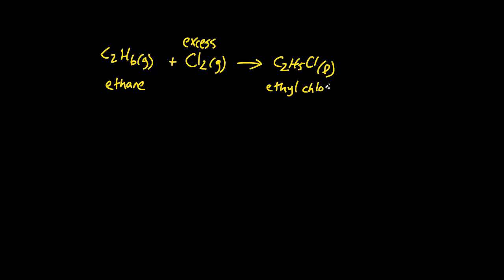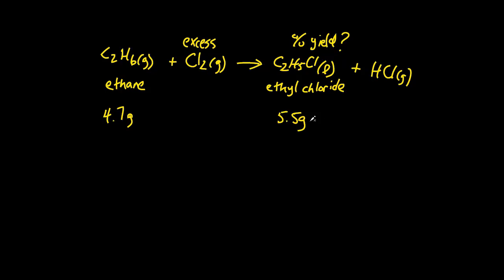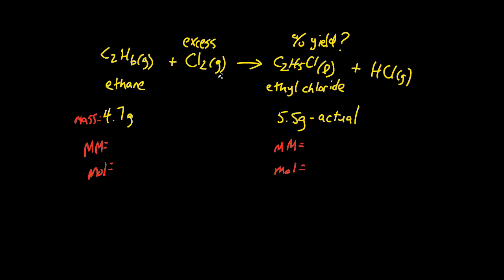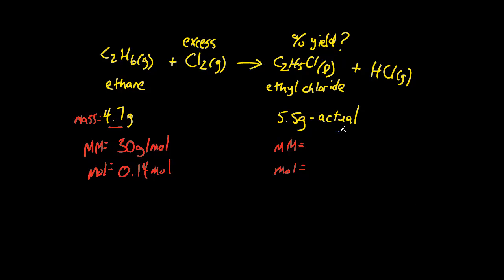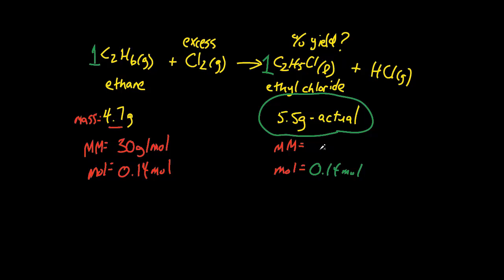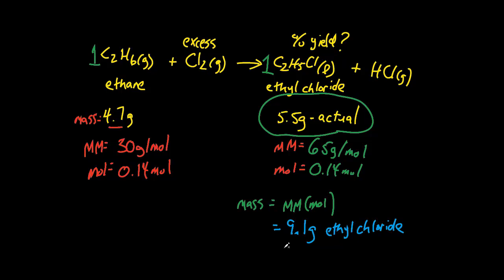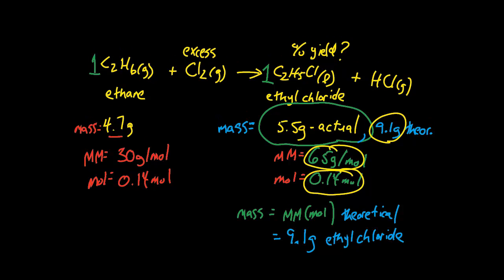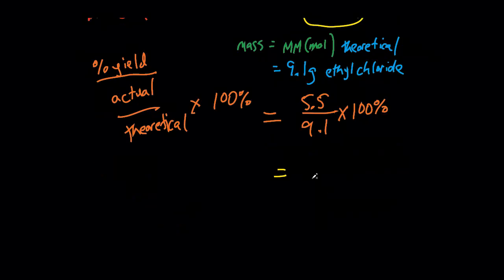General Chemistry - Percent Yield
How To Calculate Percent Yield in a Chemical Equation